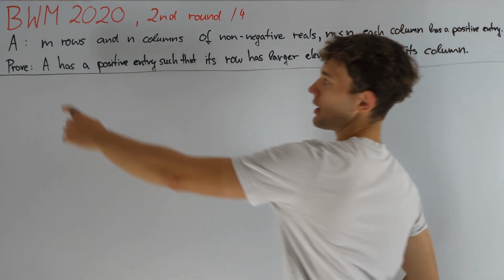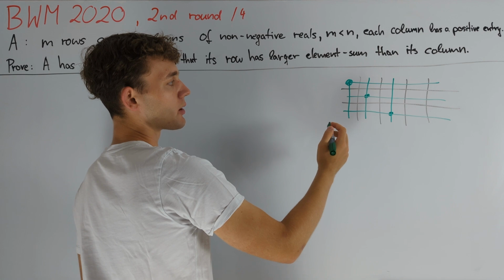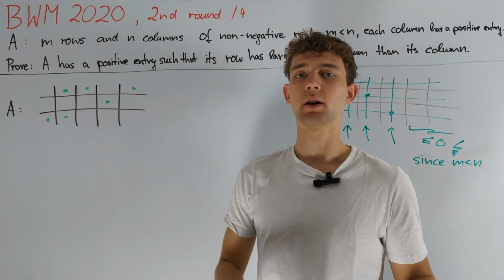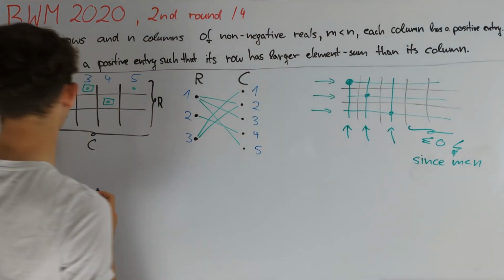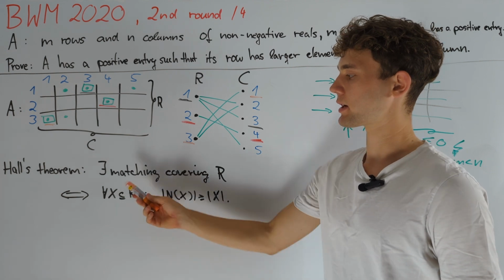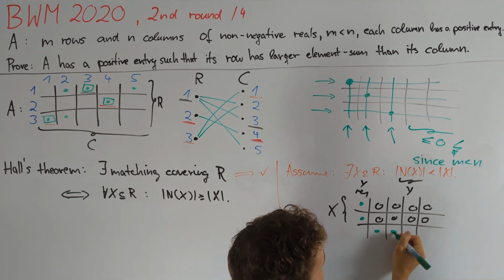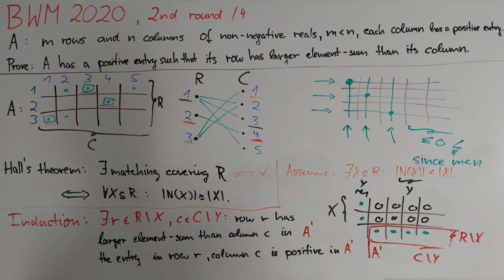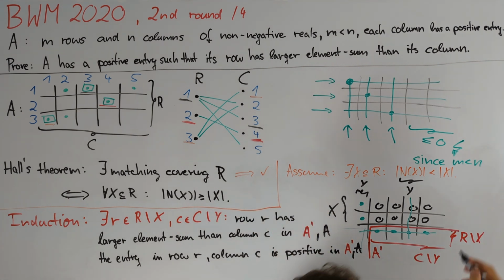This is a solution using a result from graph theory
In this video, we present a solution to the German National Competition 2020/2.4.

00:00 Problem Statement
00:47 Solution

Wiki links to used statements:
- 4:32

branch: combinatorics
difficulty: 8